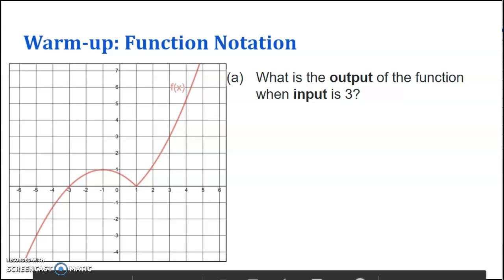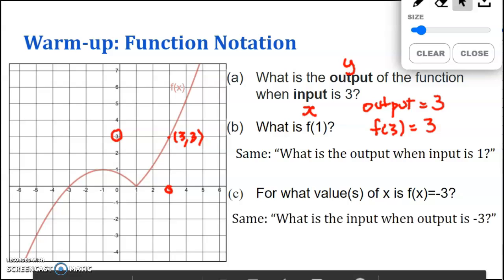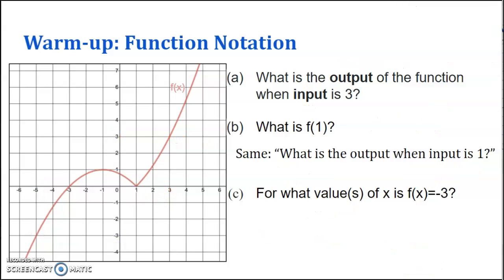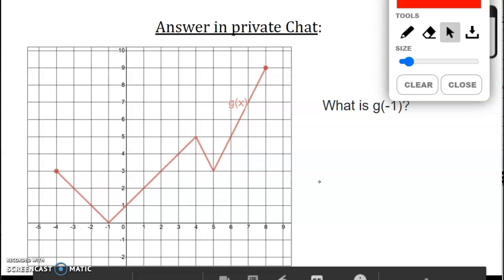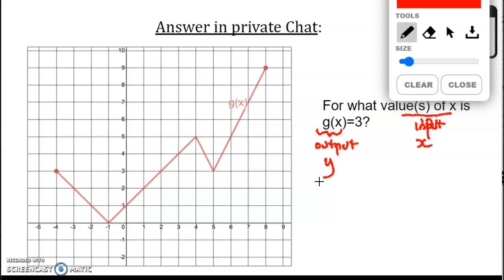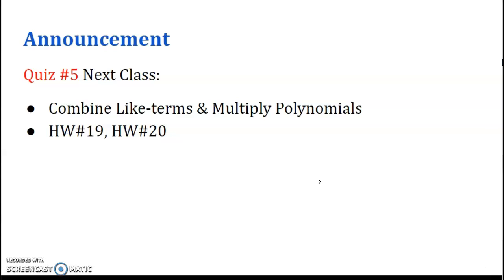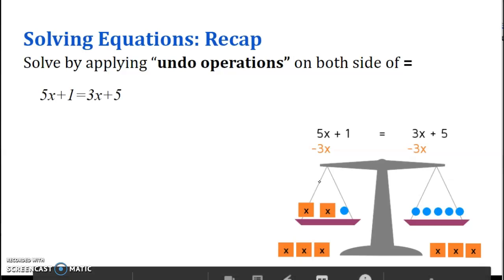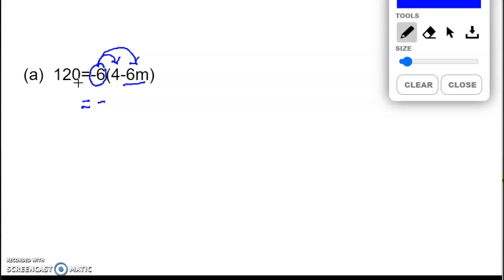IM1 11/6/20 Lesson-A